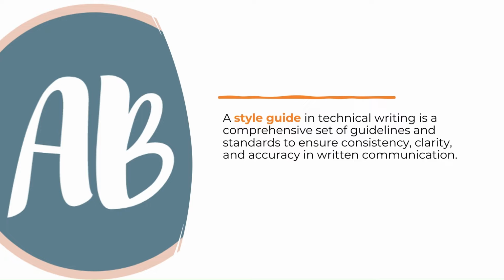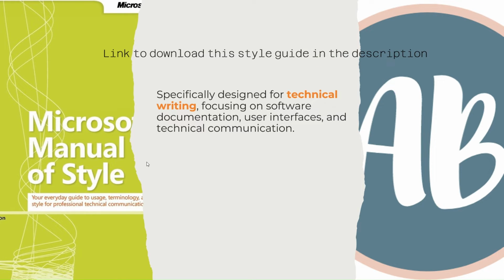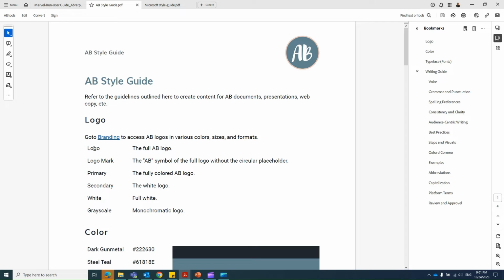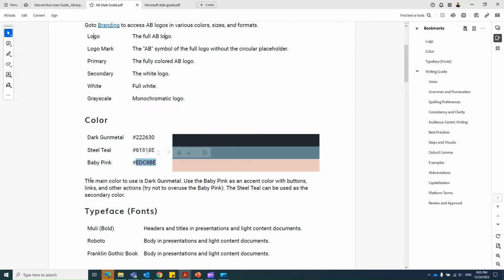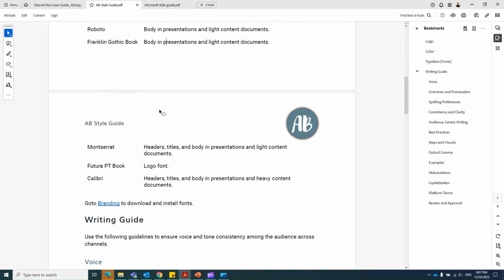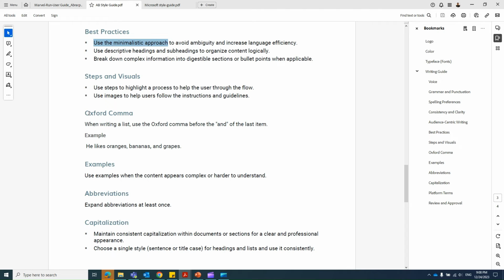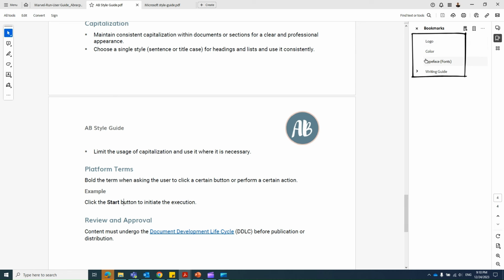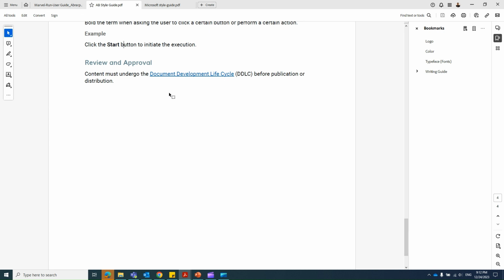Company style guide in technical writing: What is it? How to create one?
In the realm of technical writing, consistency is key! A Company Style Guide acts as a compass, ensuring uniformity and clarity in communication. 📝✨
Join us in this comprehensive guide as we delve into the world of company-style guides for technical writing. Discover what they are and why they're indispensable for effective documentation, and learn how to craft your own step-by-step.

In this video, we'll navigate through the essentials:
- Understanding the significance of a Company Style Guide in technical writing.
- Exploring key components that make up an effective style guide.
- Practical tips and insights on creating a tailored style guide for your organization.
- Real-world examples and best practices to streamline your documentation process.

Whether you're a budding technical writer or seeking to enhance your company's documentation standards, this guide is your roadmap to developing a robust and consistent writing framework. 🚀
Hit play now and embark on the journey to elevate your technical writing prowess with a custom Company Style Guide!

Link to learn more about The Chicago Manual of Style (CMOS)

0:00 What is a Style Guide?
0:47 What does a Style Guide applied document look like?
1:34 Global Style Guides.
2:34 Creating a company-specific Style Guide.
10:41 Summary and DDLC.